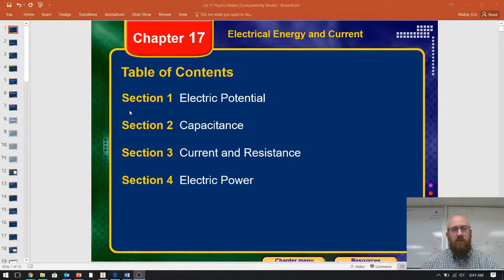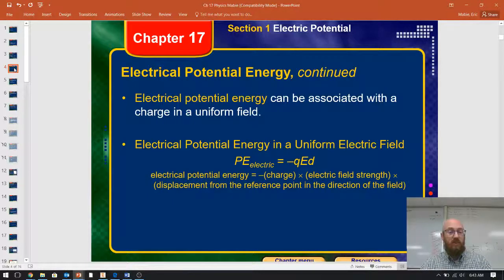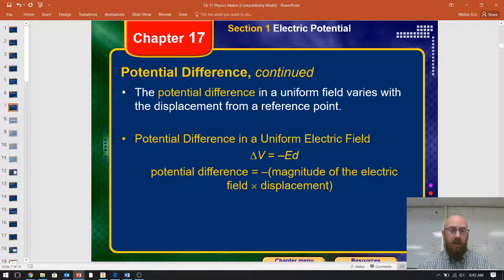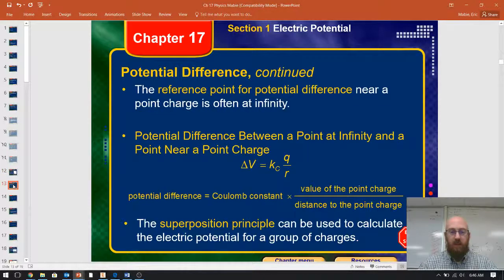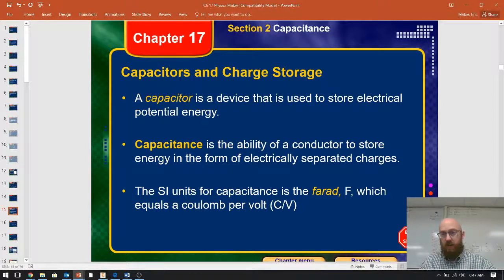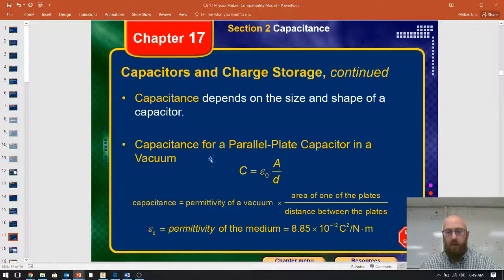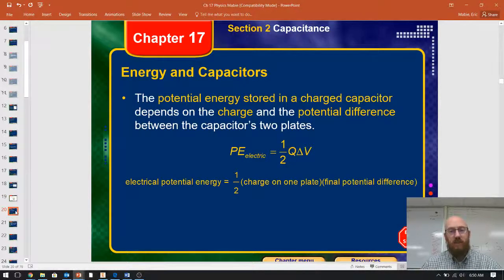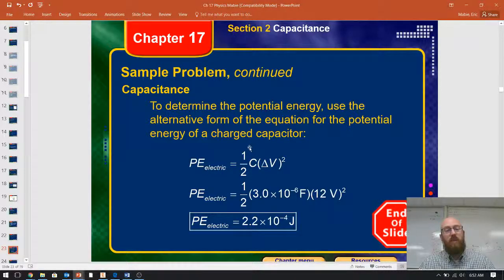Phys 17 AB